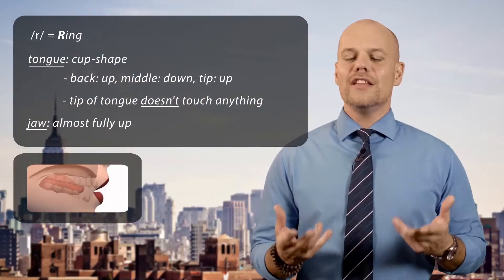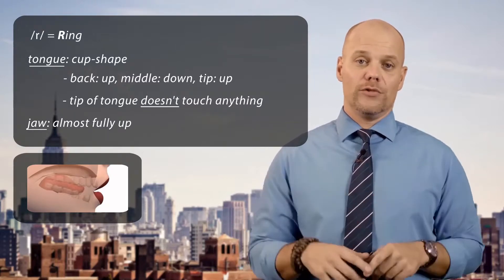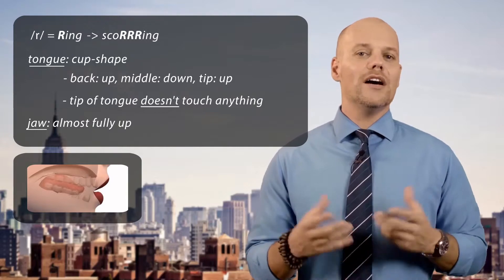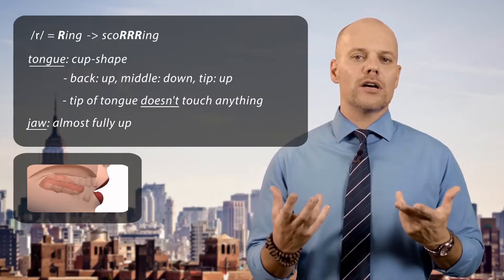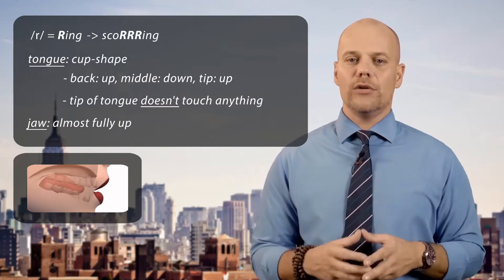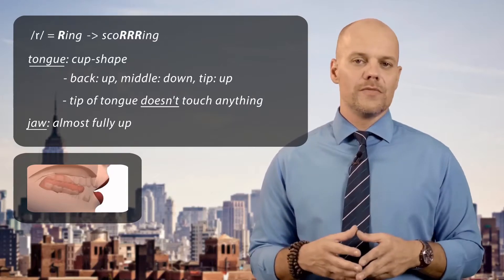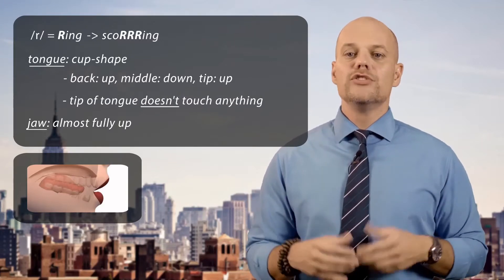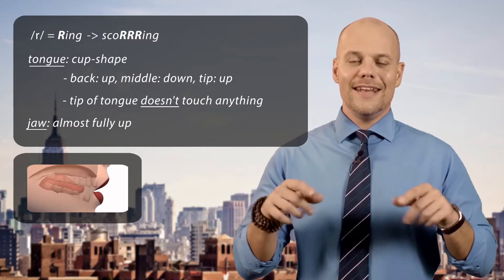Bài #8 (3c/9) - Âm /R/: Phát âm đúng ở giữa từ (trước nguyên âm) (EN) - Phát âm tiếng Anh giọng Mỹ